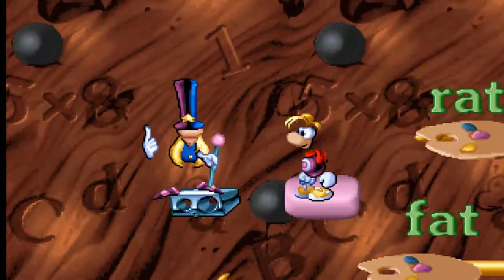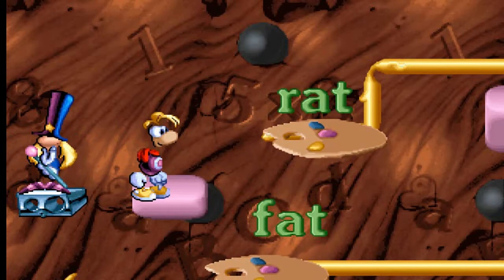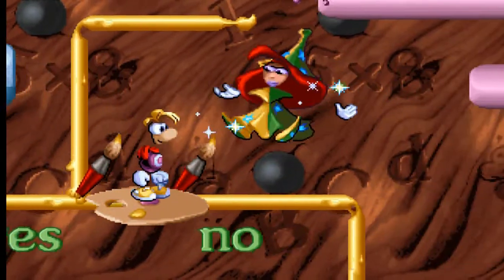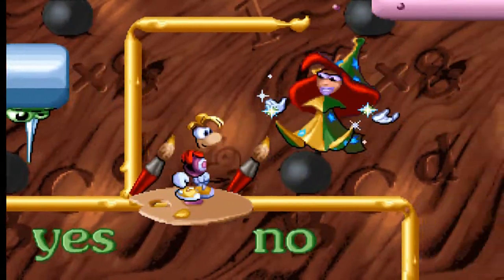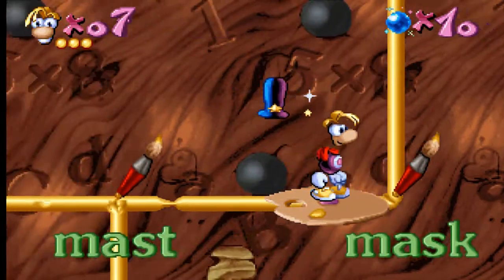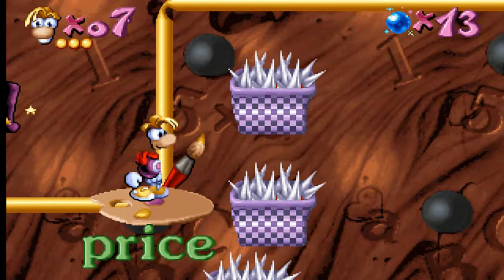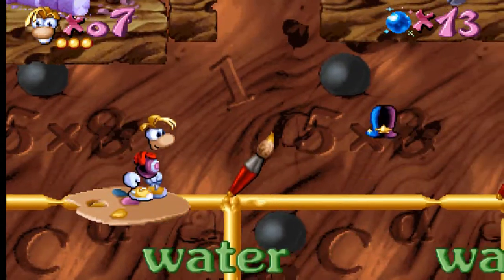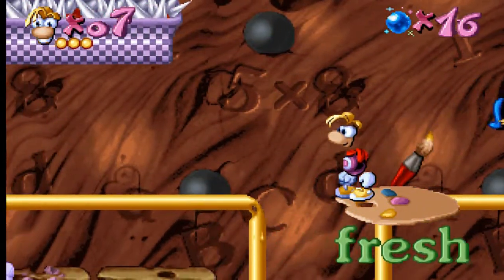[Amazing Learning Games with Rayman] Level 2 - 1 : Art Alley